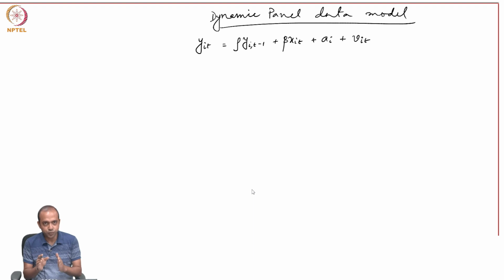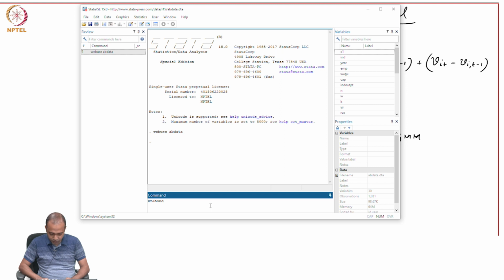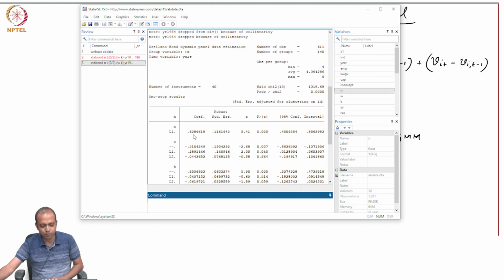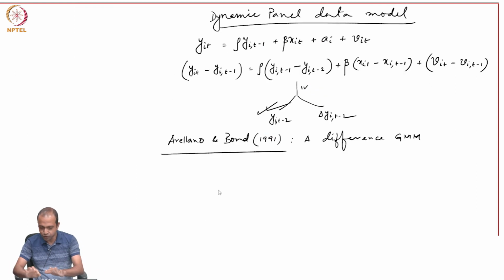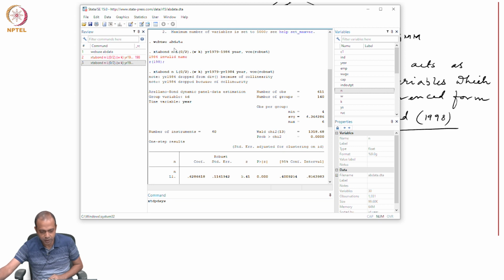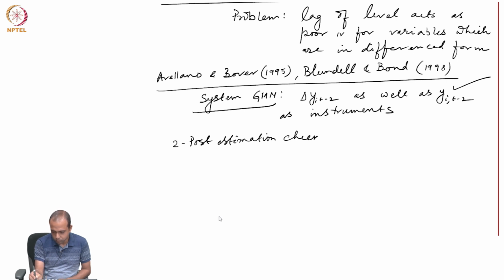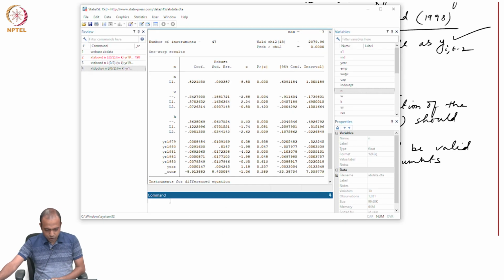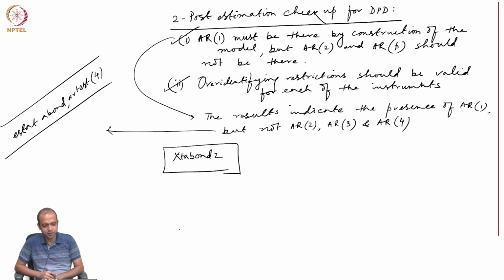Dynamic Panel data Model - Part XI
Post estimation of DPD Model, Overidentification estimation, Sample Bias of DPD